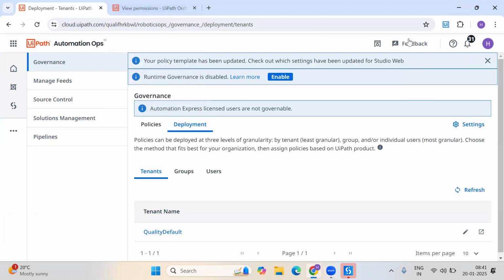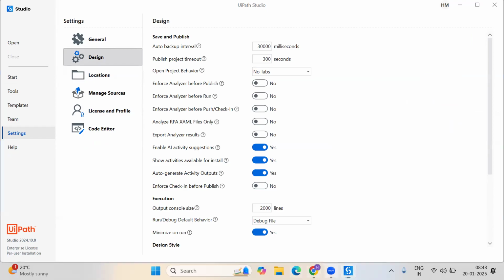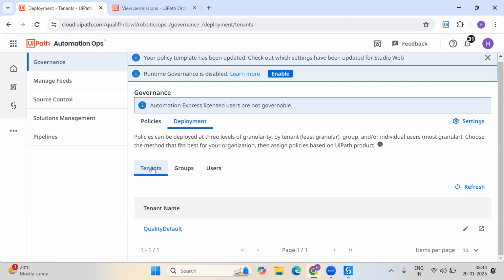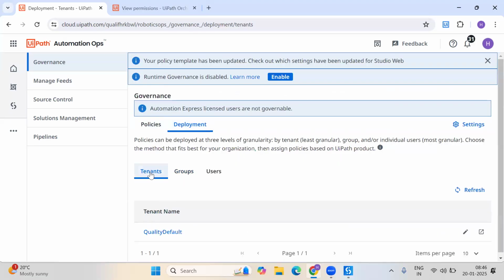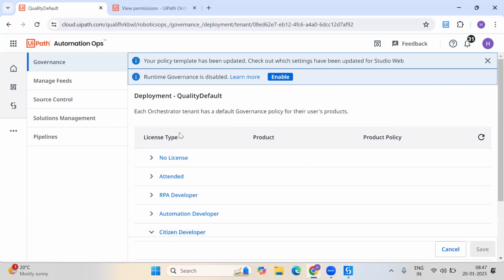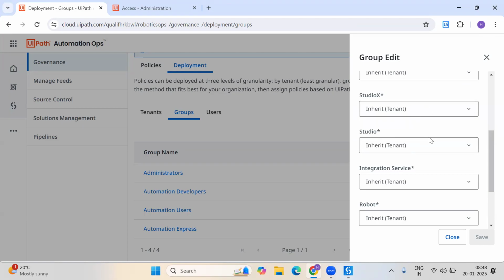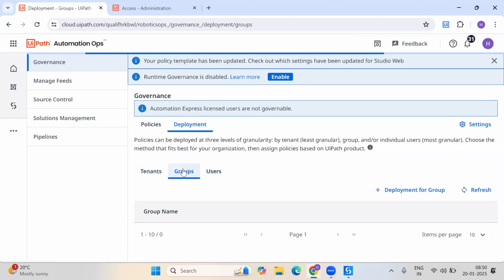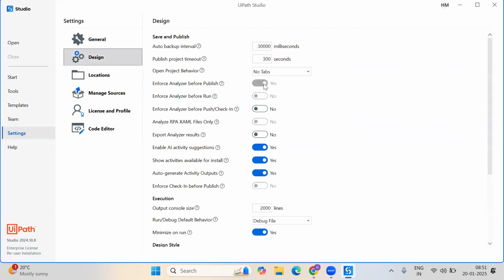How to Deploy the Policy to Studio Users through Automation Ops - Part 3